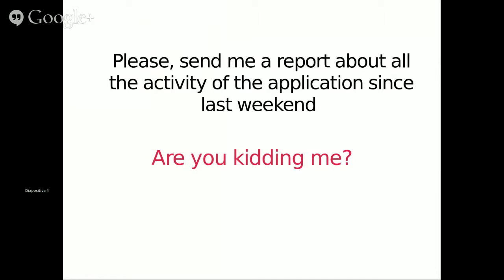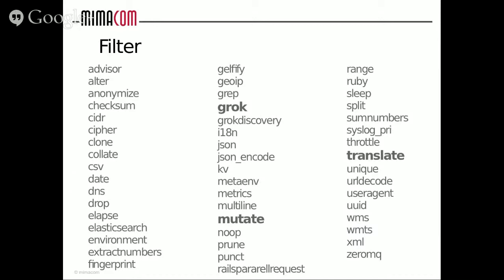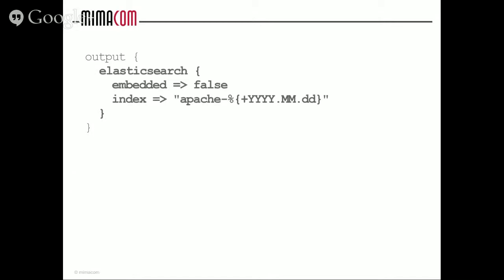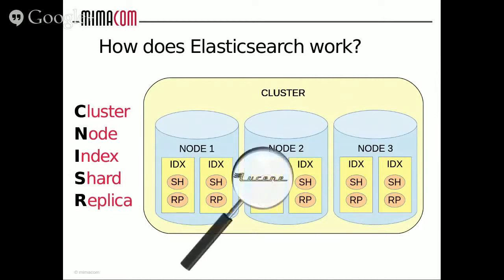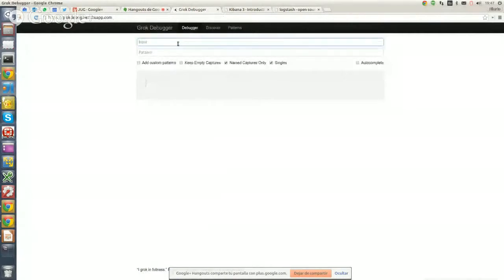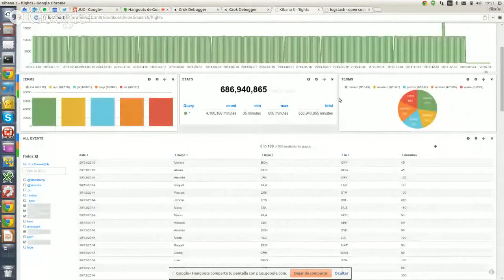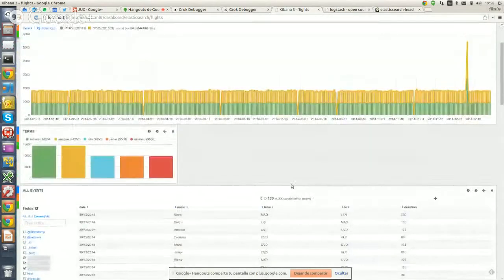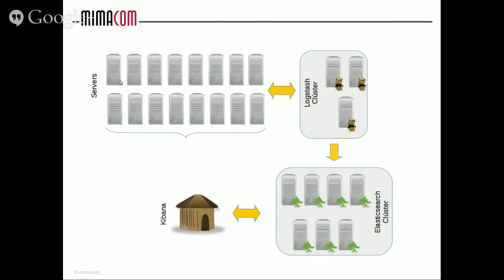Alberto Martínez Ballesteros: Elasticsearch and Logs Analytics: ELK Stack.